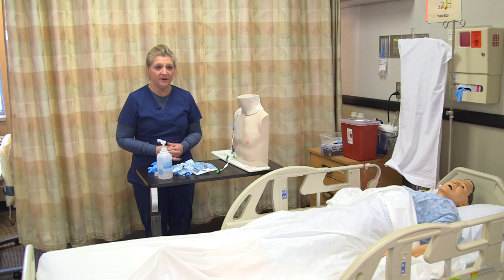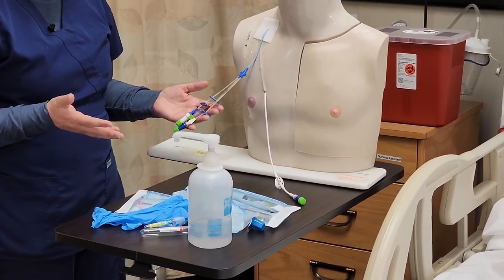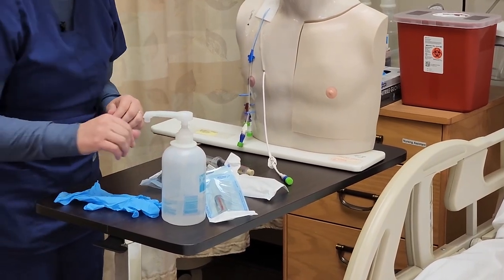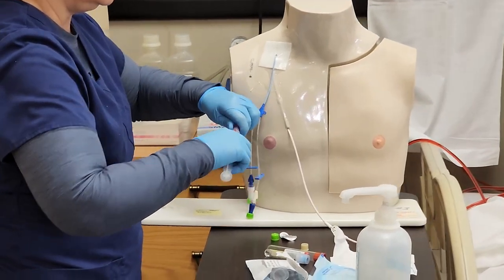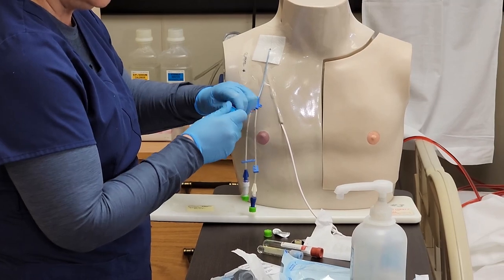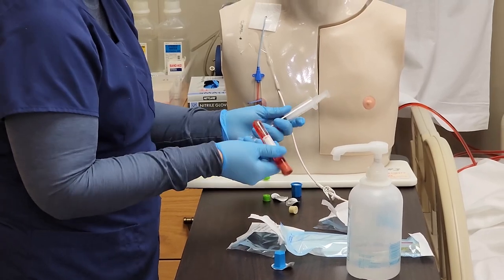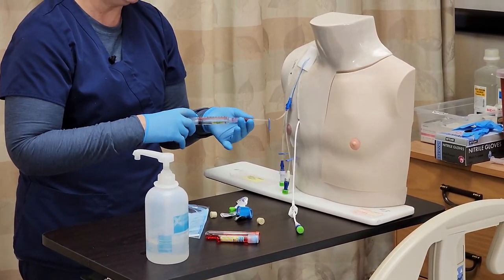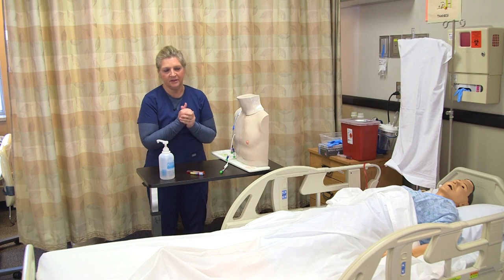Obtaining a Blood Sample from a CVAD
This is an instructor demonstration of a nursing skill contained in the Open RN Advanced Skills OER textbook. This textbook can be accessed for free This video is licensed under CC-BY 4.0 and may be reused with an attribution statement such as, "Chippewa Valley Technical College. (2023, January 5). Obtaining a Blood Sample from a CVAD. [Video]. YouTube.